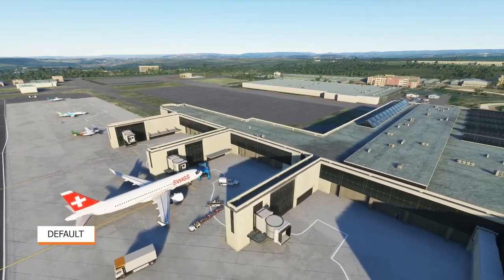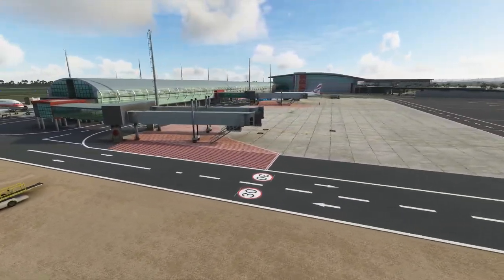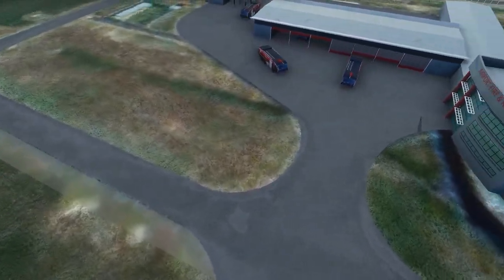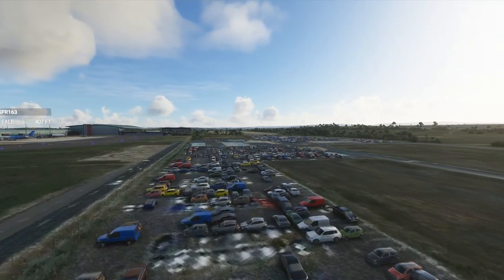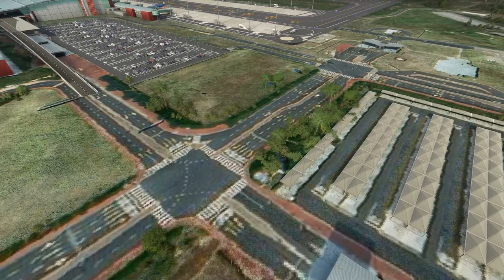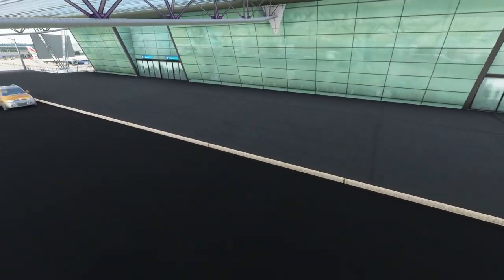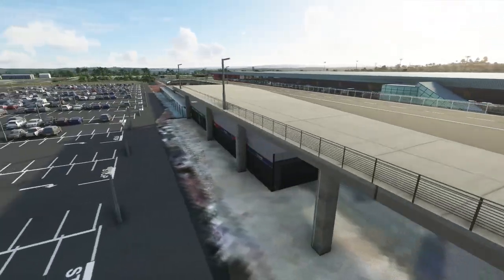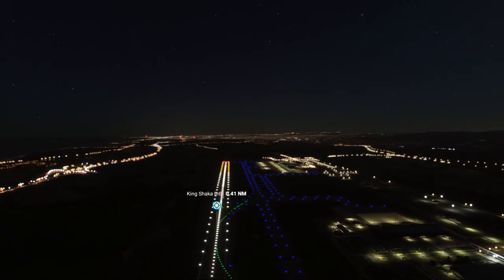DLC Review: King Shaka International (FALE) by Gaffer Simulations | Microsoft Flight Simulator 2020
🥳Thank you, Shadow   Dark - Business Class for being the newest SPA Frequent Flyer! 🎉

126 Views - Mar 7, 2024

A review of King Shaka International Airport in Durban, South Africa, by Gaffer Simulations for Microsoft Flight Simulator 2020 (MSFS 2020).

GRAPHIC SETTINGS:
High-End

SPECS:
64GB RAM
Blue Yeti

PSN: SizzlingPopcorn